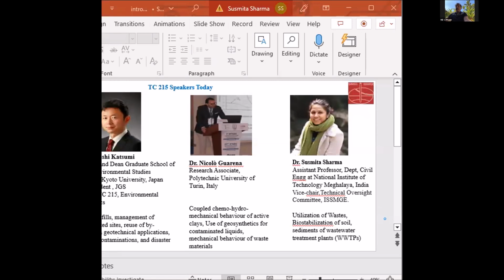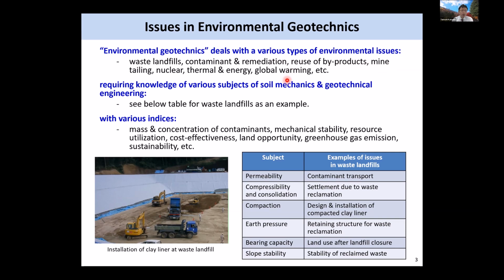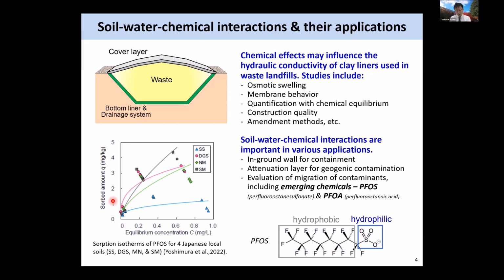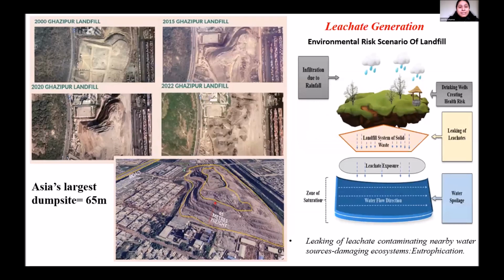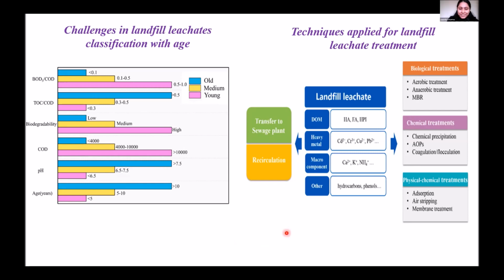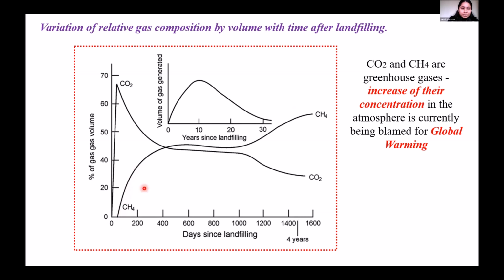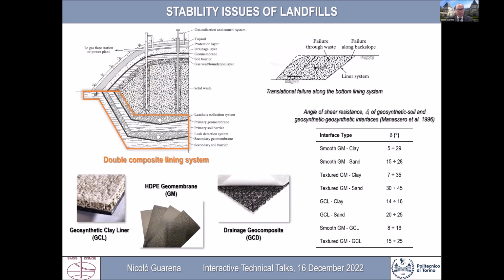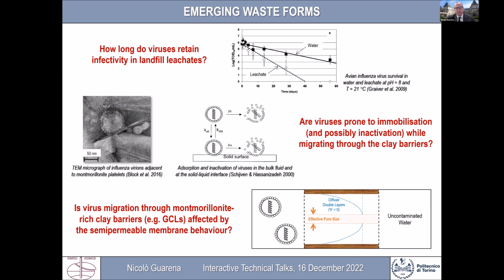ISSMGE ITT Episode 4: Environmental Geotechnics (TC215)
The fourth episode of International Interactive Technical Talk has just been launched and is supported by TC215. Prof. Takeshi Katsumi, Dr. Nikolo Guarena and Dr. Susmita Sharma are discussing with Dr. Marc Ballouz about "Environmental Geotechnics"